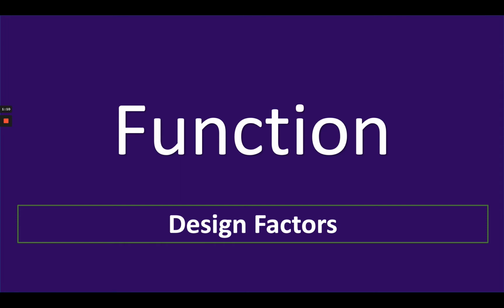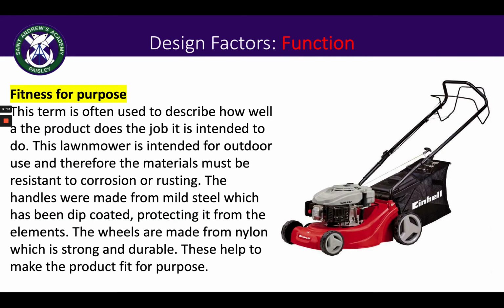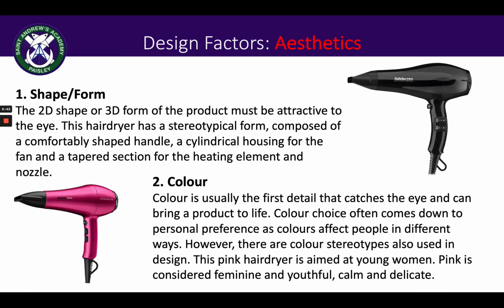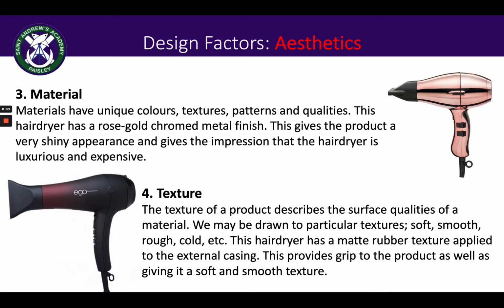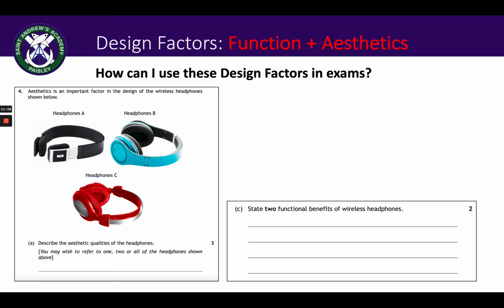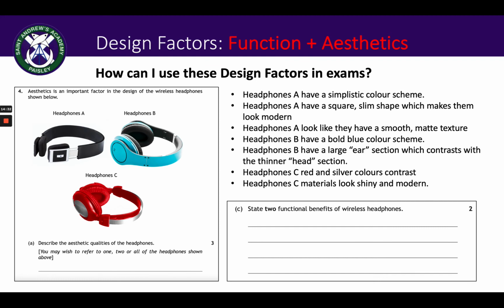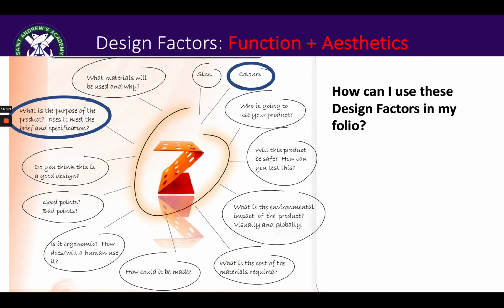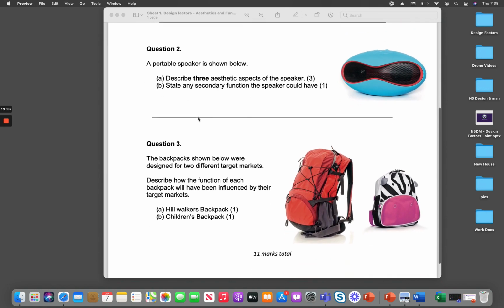Lesson 1: Design Factors - Aesthetics and Function